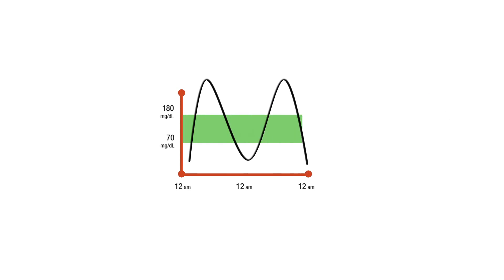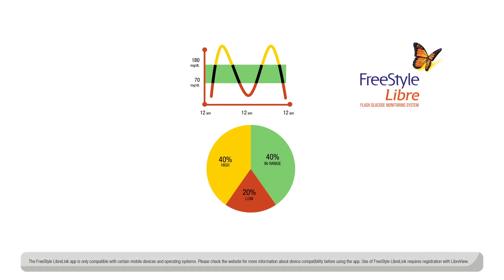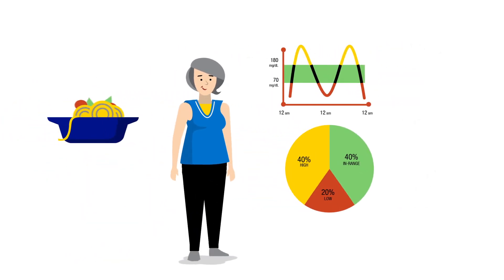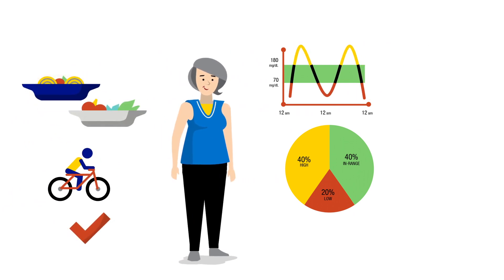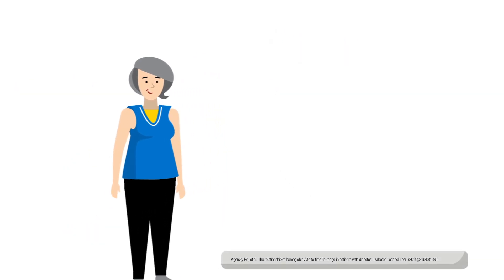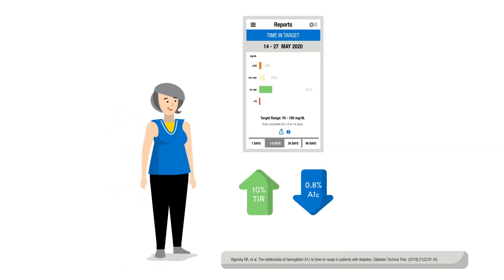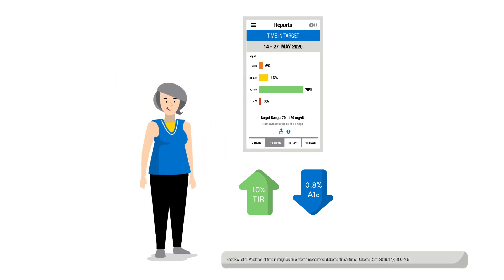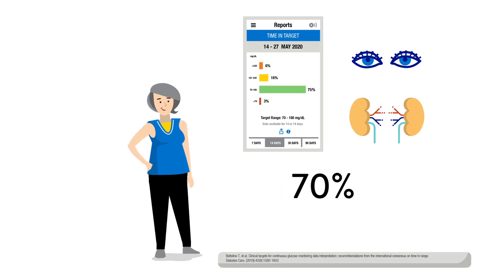FreeStyle Libre: Why is Time in Range Important?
The ability to track Time in Range with the FreeStyleLibre helps users to understand what meal, medication, and activity choices prompt better glucose control and lower the risk of long-term health complications.